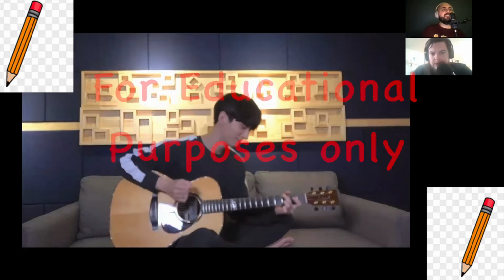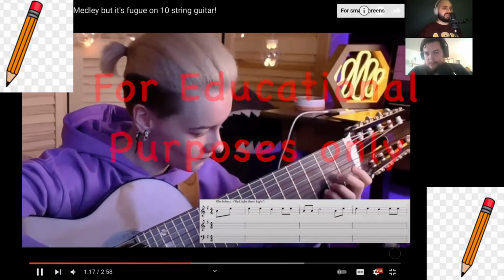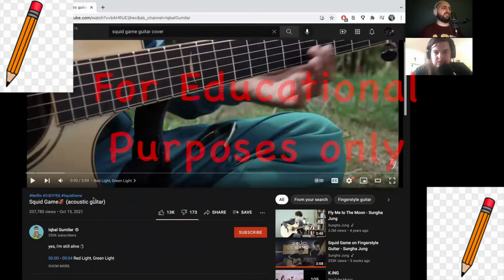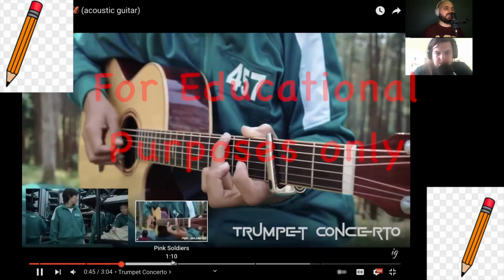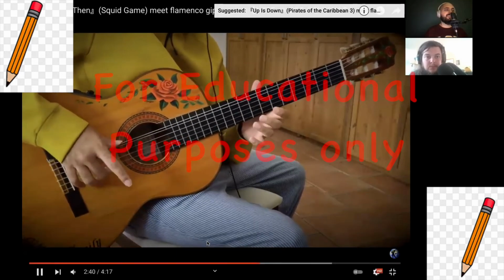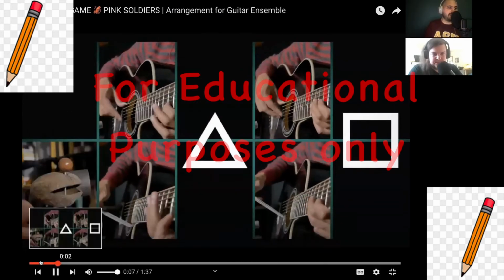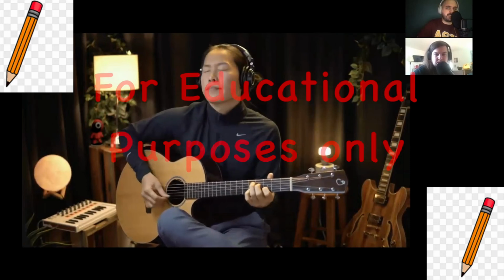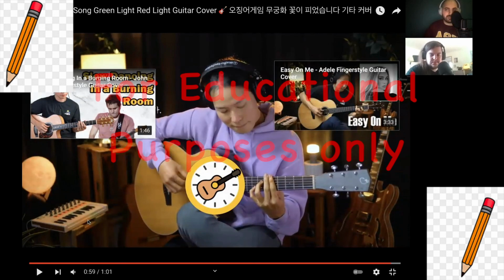We Reviewed Squid Game Guitar Arrangements (review episode 1)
Hosted by

Big thank you to all the creators of the guitar videos we talked about.

intro 0:00 - 1:30

Sungha Jung 1:30 - 4:57

BeyondTheGuitar 4:57 - 8:59

MarinasDecacorde 8:59 - 14:26

Eddie van der Meer 14:26 - 17:34

NocTurneMusic 17:34 - 22:59

Iqbal Gumilar 22:59 - 27:45

Nik Nocturnal 27:45 - 32:40

Lucas Gitano Family 32:40 - 37:49

Luciano Classical Guitar 37:49 - 42:02

RUEL MORALES MUSIC 42:02 - 50:05

Guitartime 50:05 - 1:00:33

Be sure to join the Guitar Arrangers Collective Facebook group as well, post your arrangements there!